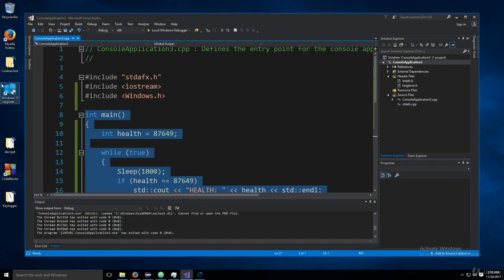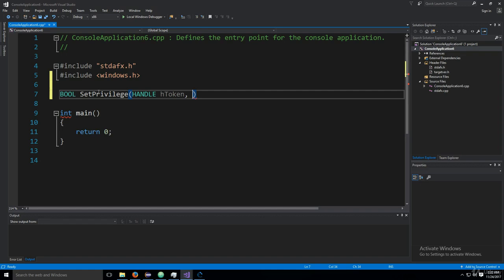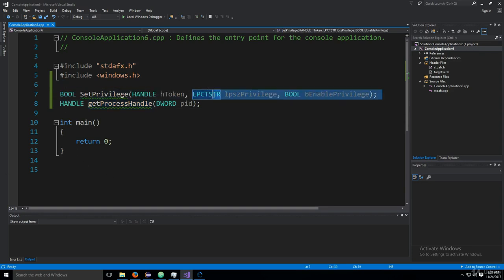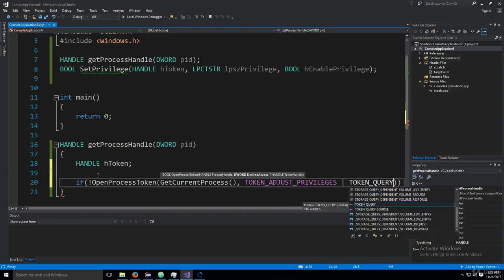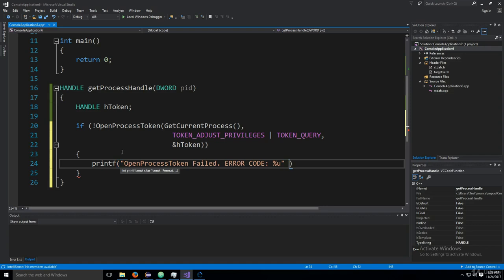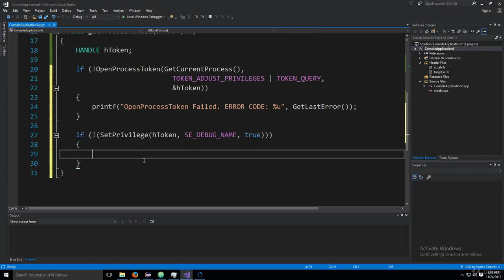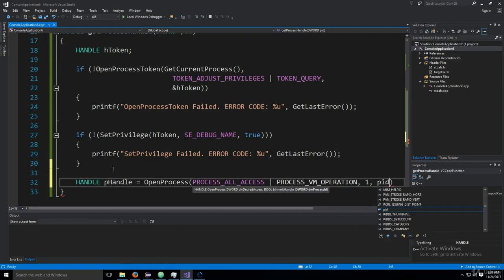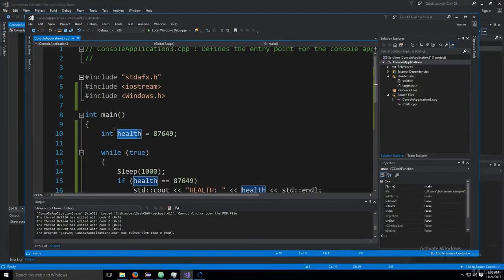How to Edit Ram Part 2